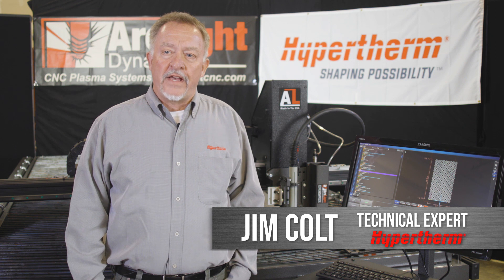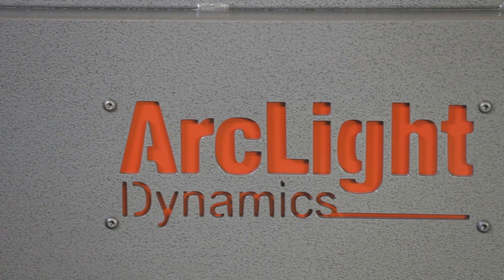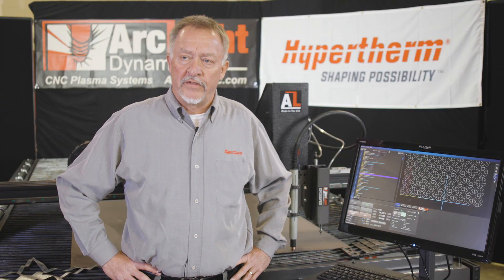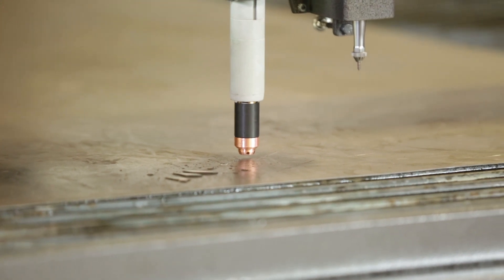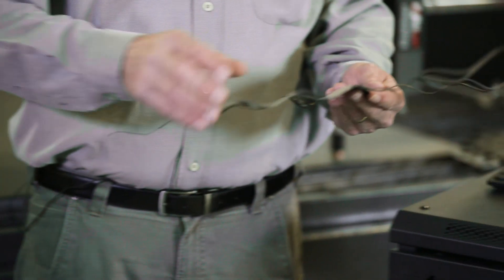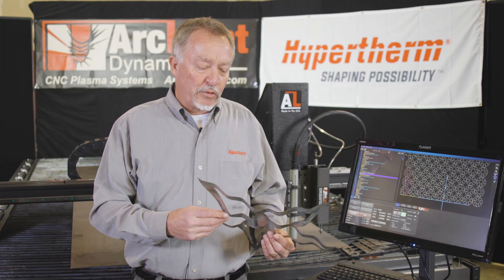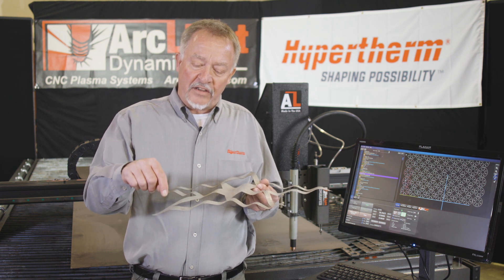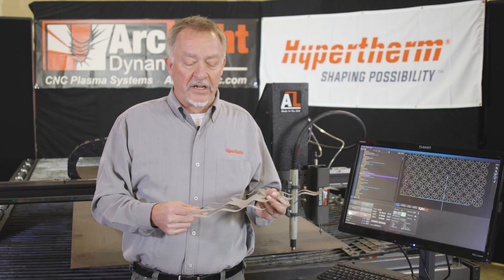Hypertherm's Jim Colt on the Advanced Torch Height Control of the Arclight Dynamics CNC Plasma Table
Digital Torch Height Control is a key feature on CNC Plasma Tables. Arclight Dynamics CNC Plasma Tables have lightning fast Digital Torch Height Control which will allow for the cutting of corrugated metals and warped material while minimizing thermal distortion.